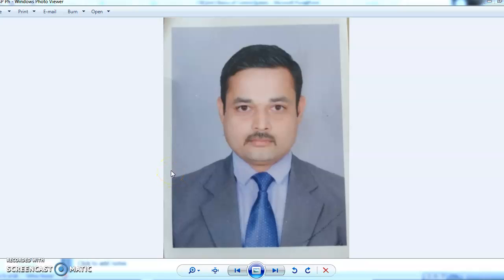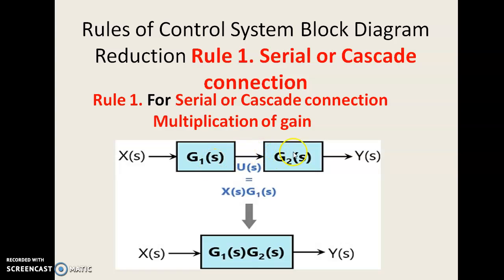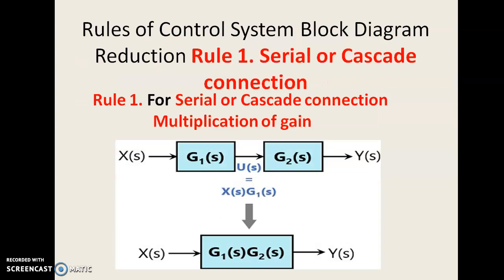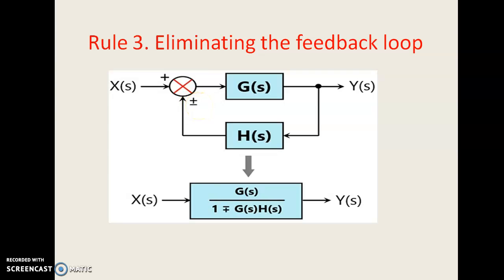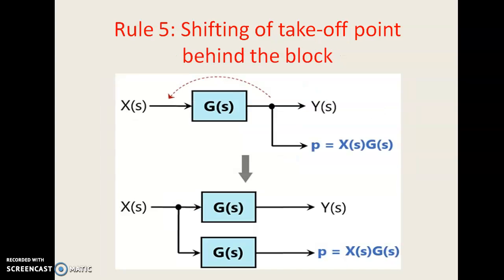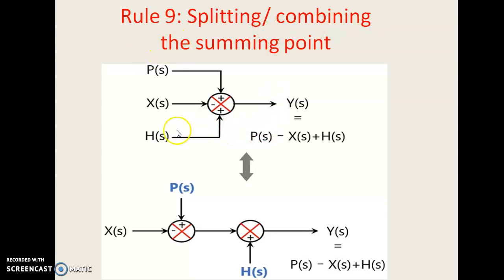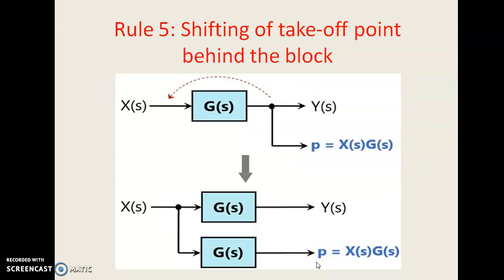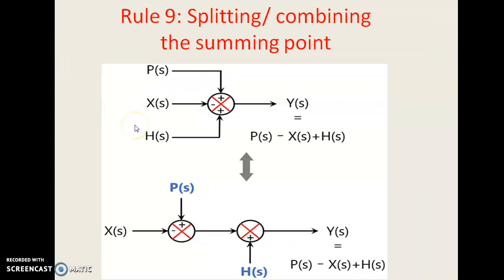Block Diagram Reduction Rules by Sachin Sambhaji Patil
This video is recorded by Sachin Sambhaji Patil. This Video will be useful to students, those who want to learn Control System.